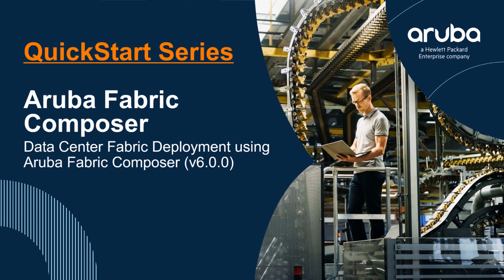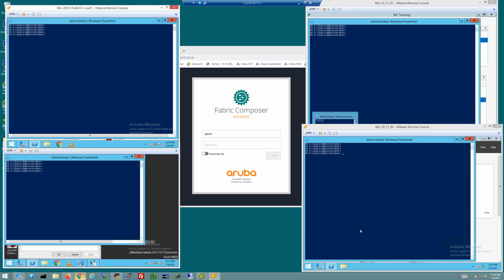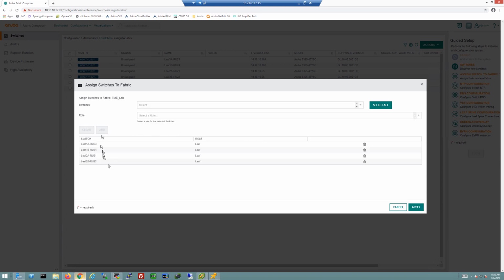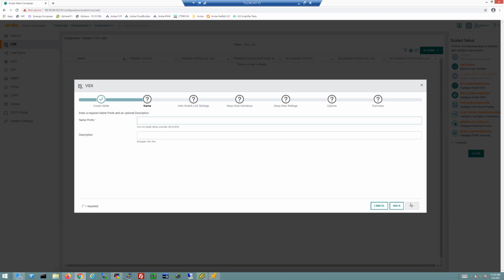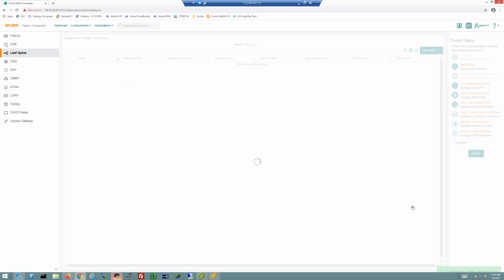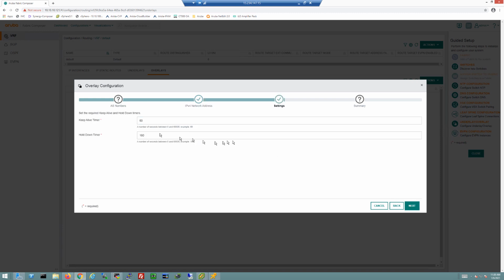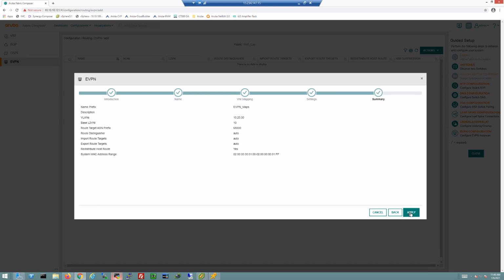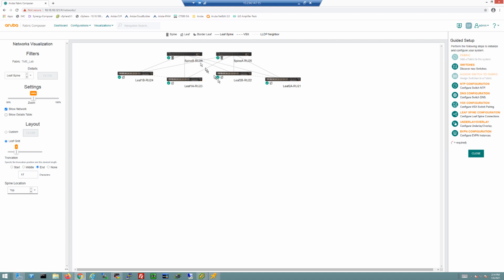Better Together: Aruba AOS-CX & AFC Series: Deploying Aruba Fabric Composer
This Part 1 video will show you how to deploy a Data Center fabric using Aruba Fabric Composer from start to finish. You will see Aruba Fabric Composer quickly deploy a BGP Spine and Leaf underlay/overlay fabric along with VXLAN tunnels between VTEPs. Part 2 will focus on the powerful integration with iLO Amplifier and vCenter and the host facing configurations.